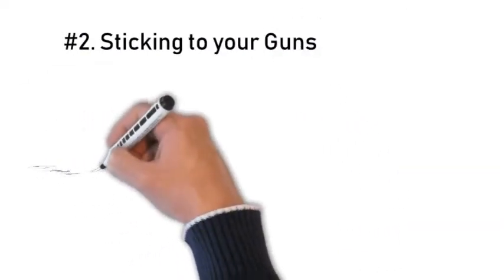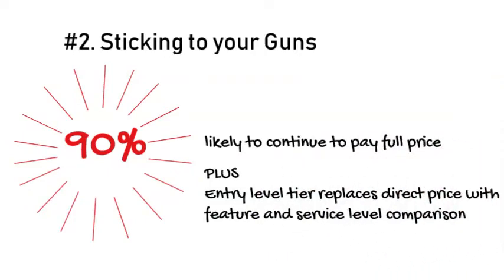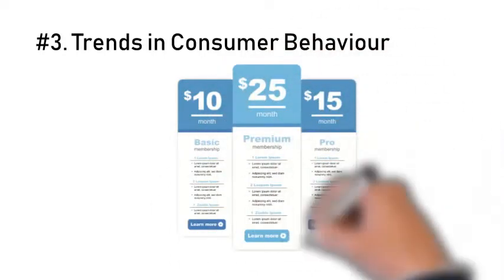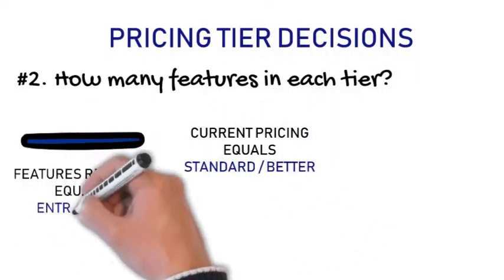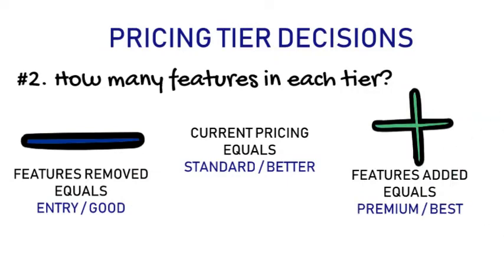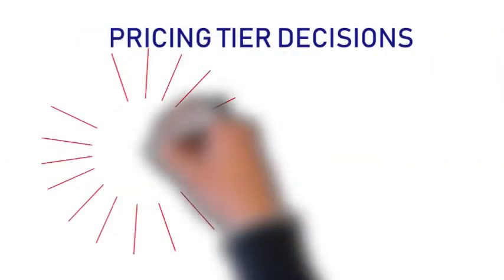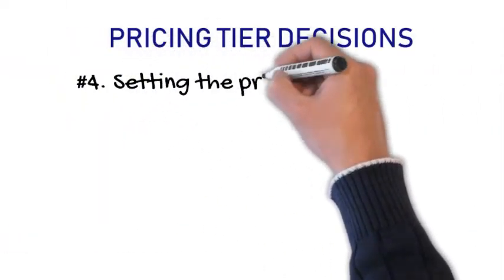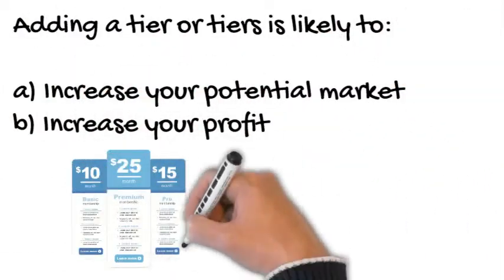Why And How To Implement Tiered Pricing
Many businesses have a single, simple approach to pricing however introducing tiers can increase both profits and size of market.
This short introductory video covers both the reasons why you should consider introducing tiered pricing (often known as Good, Better, Best) and what decisions will need to be made to implement pricing tiers.